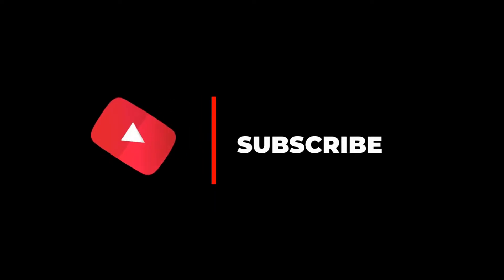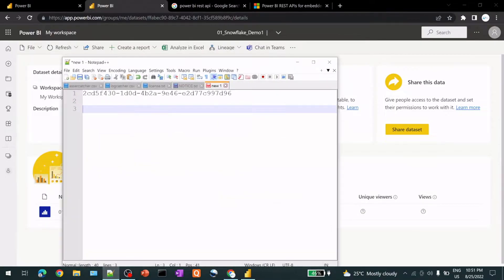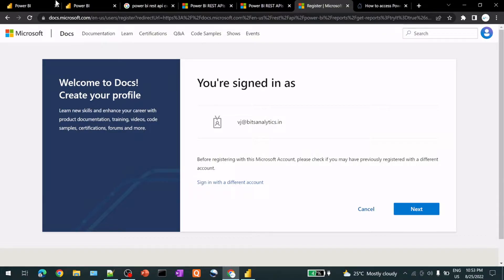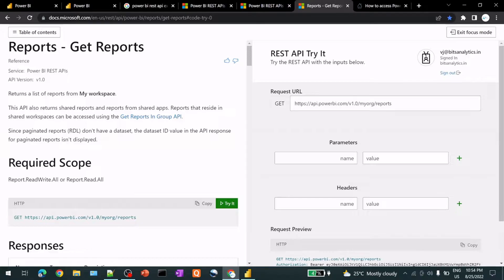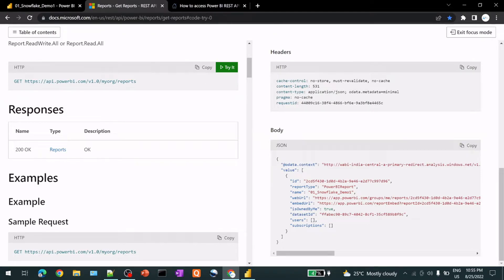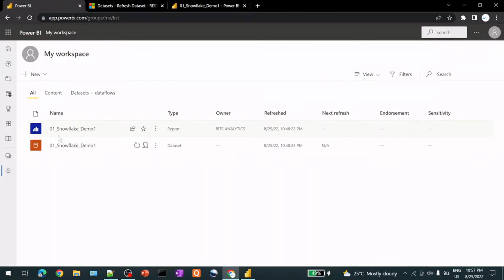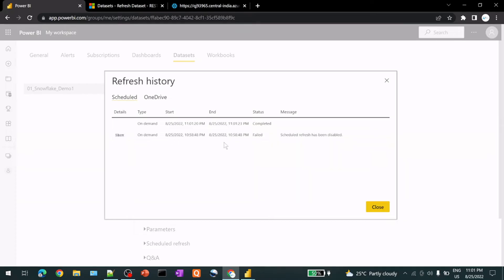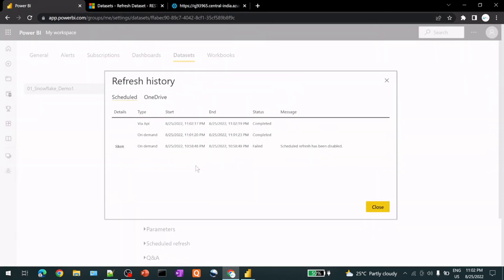HOW TO REFRESH POWER BI REPORT USING POWER BI REST API ?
THIS VIDEO WILL EXPLAIN HOW WE CAN REFRESH THE PUBLISHED POWER BI REPORT BY CALLING POWER BI REST API...!!!